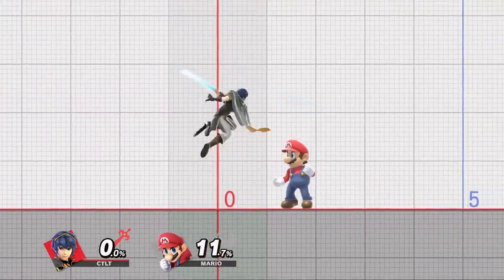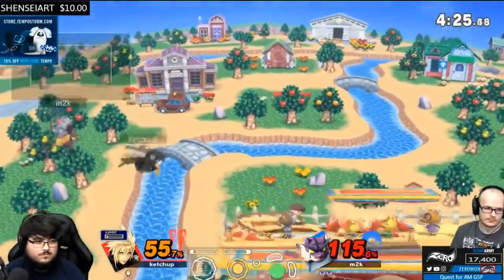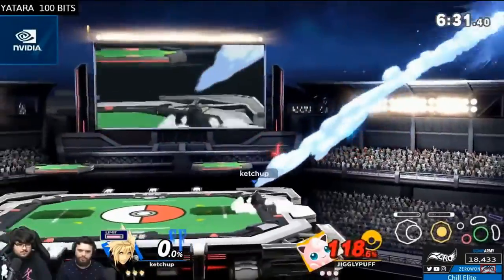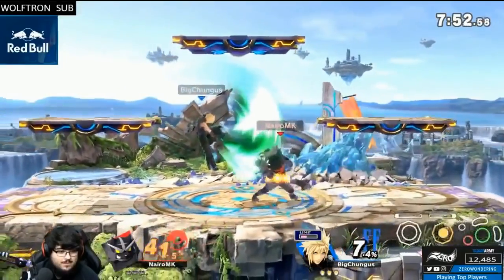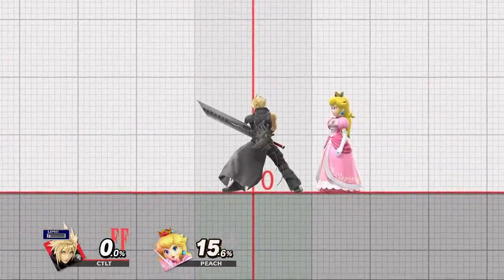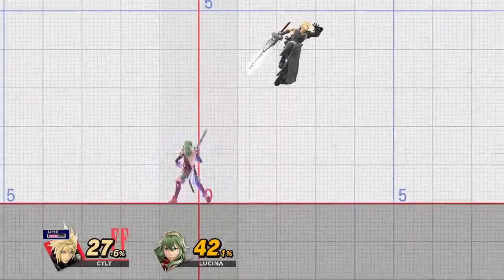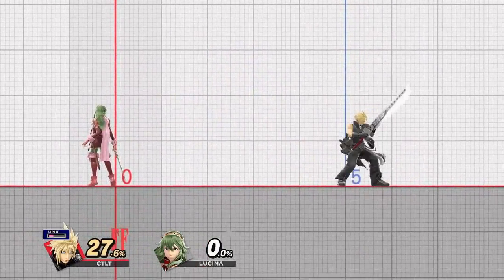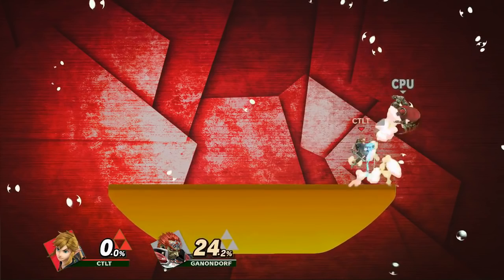ZeRo Spacing: Learn to Space Like a Top Player!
Huge thanks to ZeRo for granting me permission to use his clips and name!